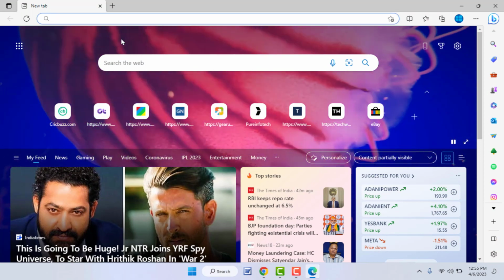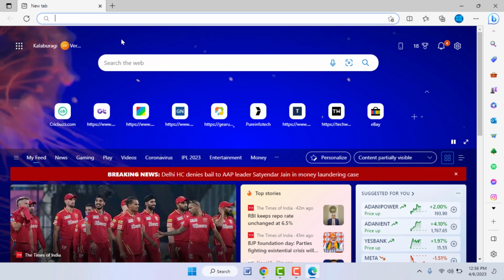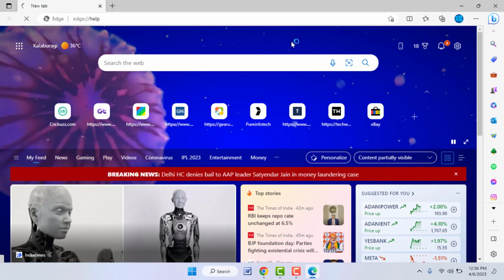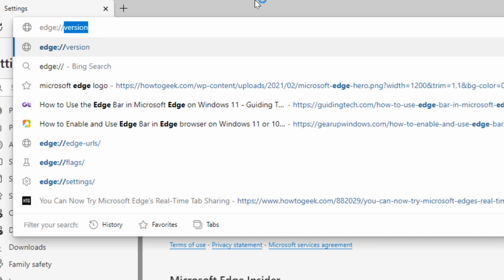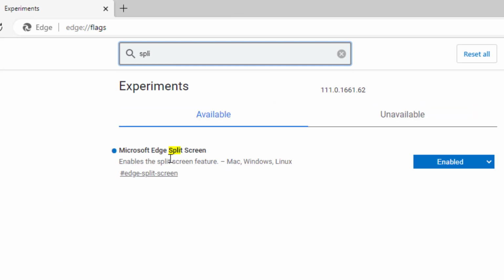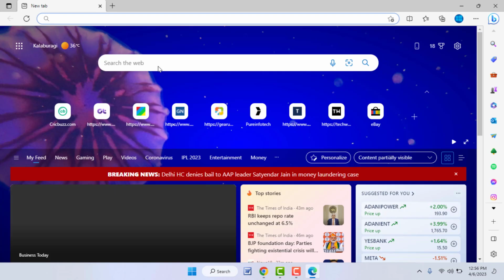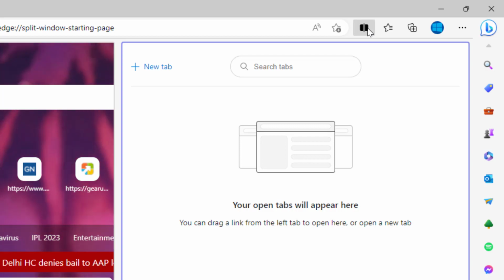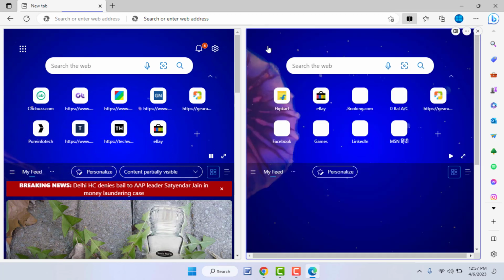How to Enable Split Screen on Microsoft Edge in Windows 11/10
On Windows How to Enable Split Screen on Microsoft Edge
How to Use Split Screen Feature in Microsoft Edge Browser